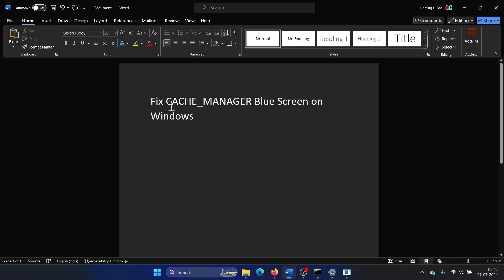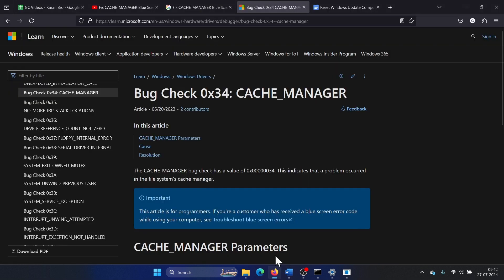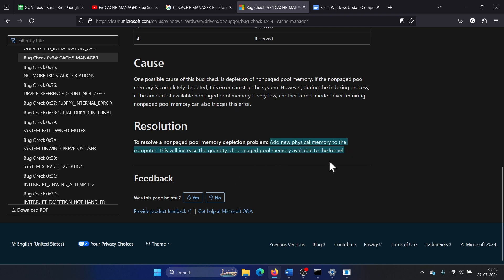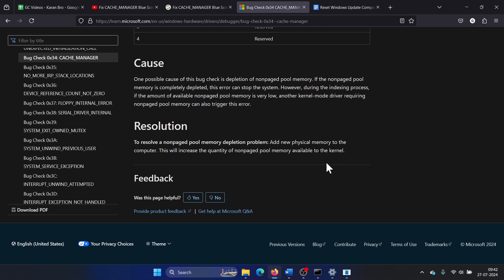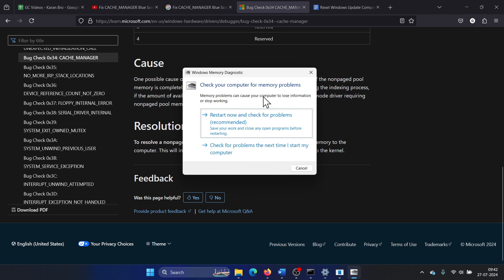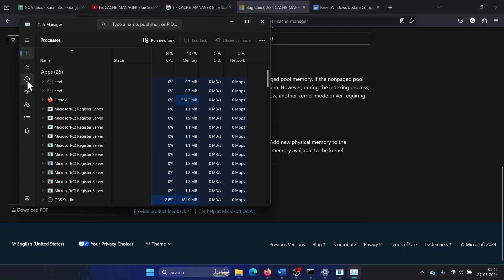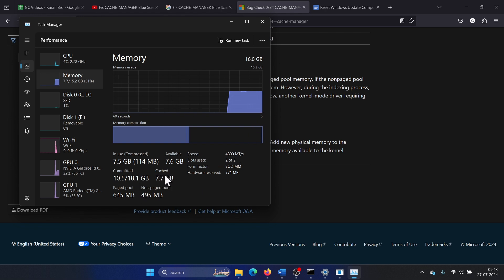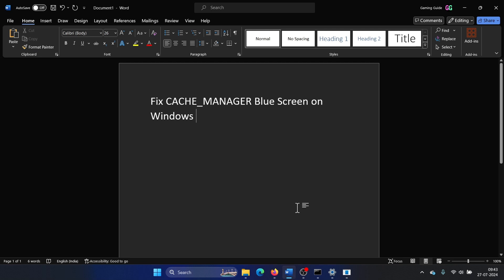How to Fix CACHE_MANAGER Blue Screen on Windows 11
Video Title: How to Fix CACHE_MANAGER Blue Screen on Windows 11

If you wish to  CACHE MANAGER Blue Screen on Windows, then please watch this video.